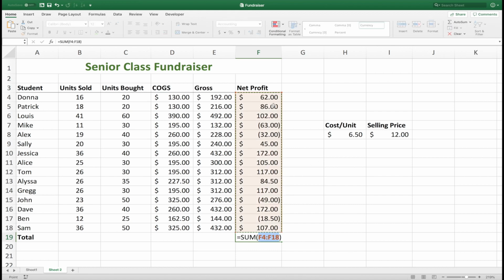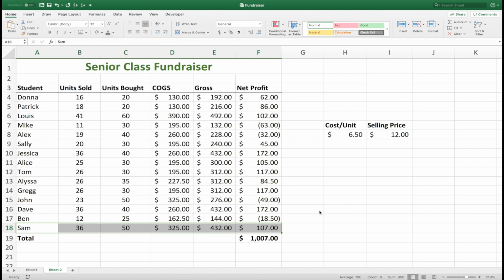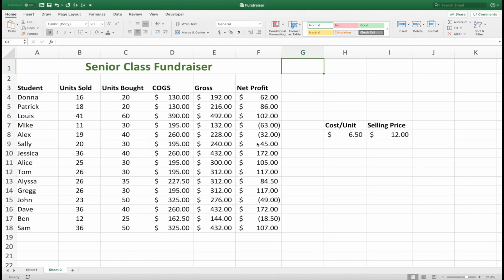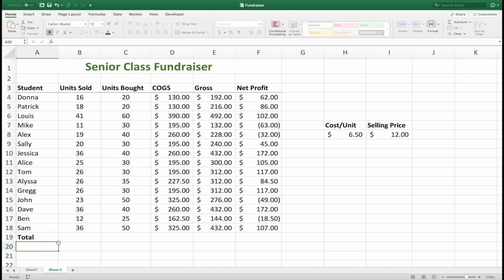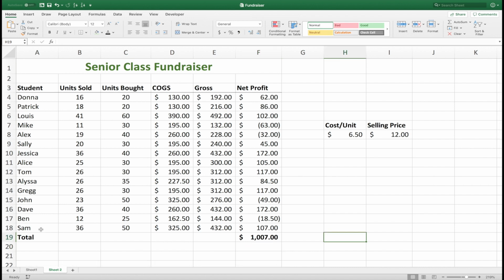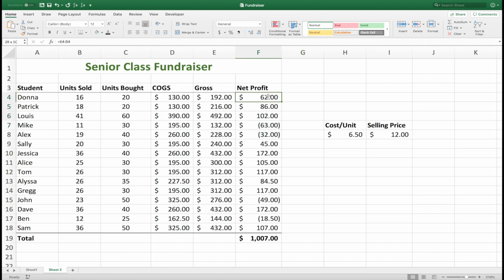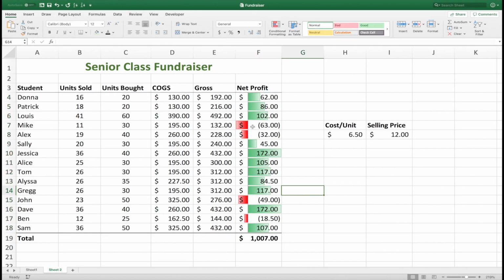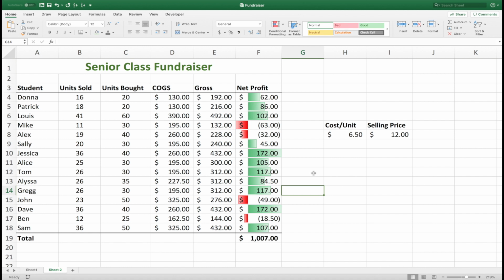Data Bars in Excel - Create and Use Data Bars to Format Your Data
In this Excel tutorial, learn how to Use and Create Data Bars in Excel and make your spreadsheets easier to read. Data Bars are able to bring attention to the most important information and quickly summarize and sort values.